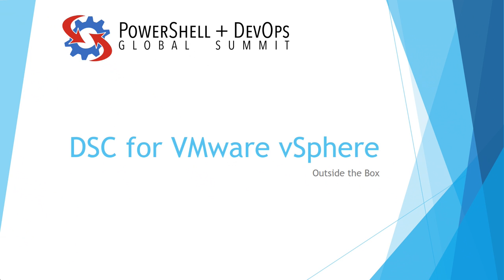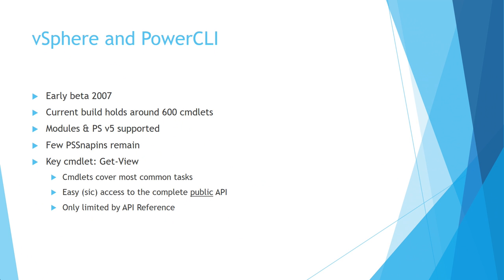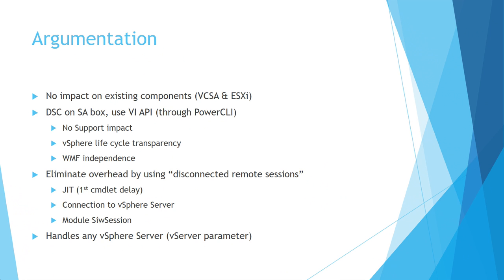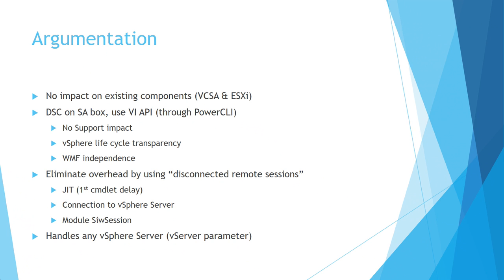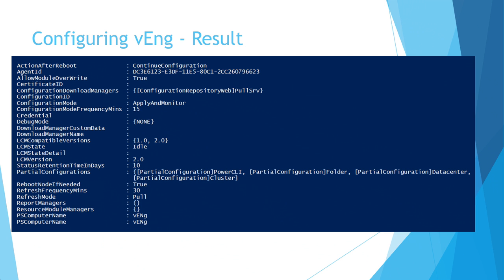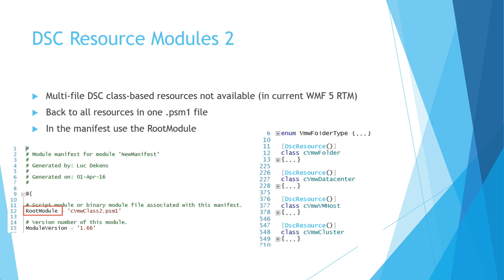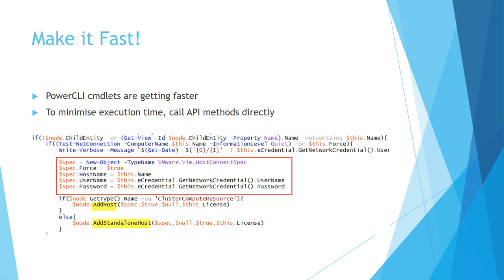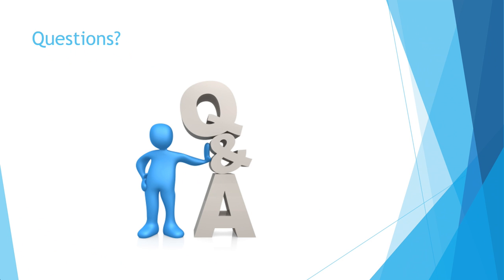DSC for VMware vSphere Dekens